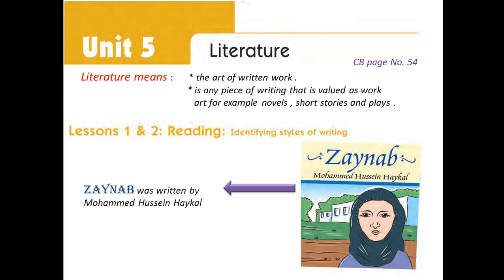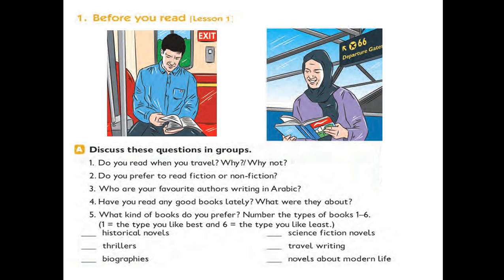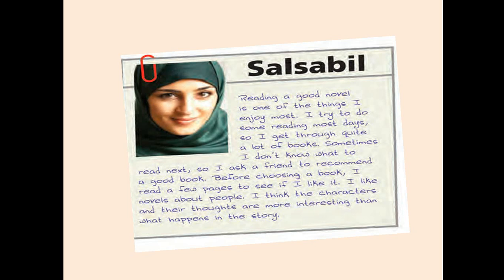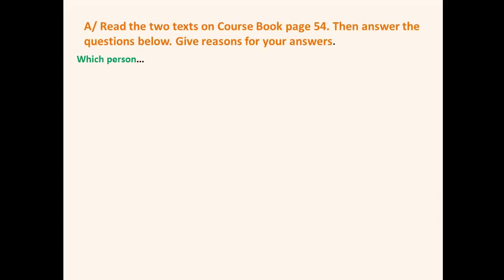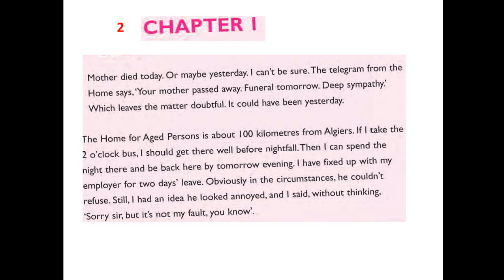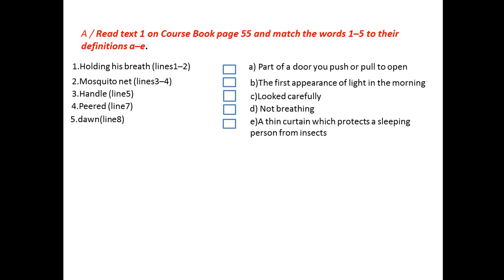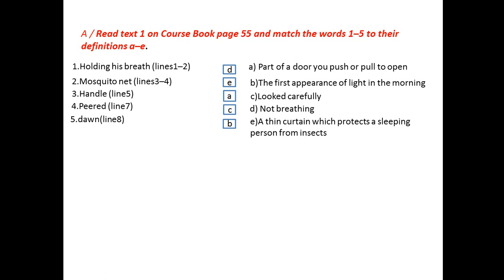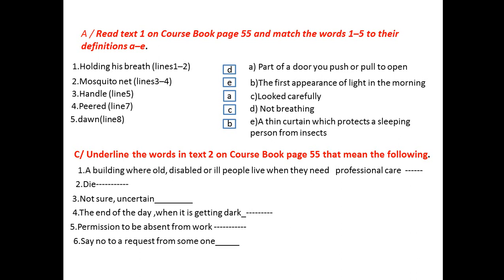Unit 5 1 + 2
اللغة الإنجليزية 3